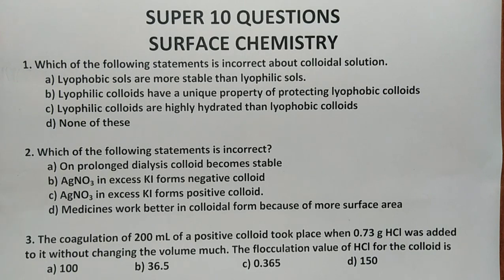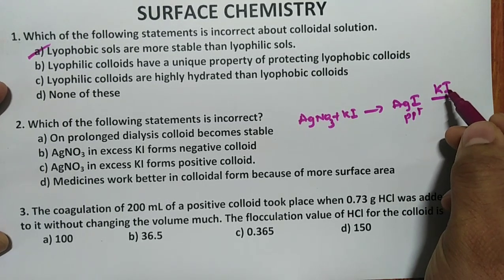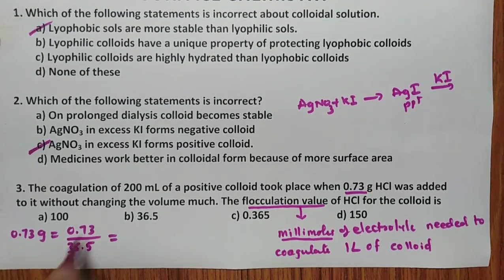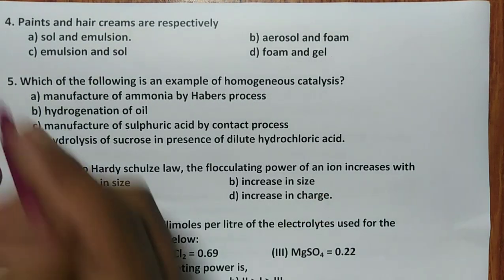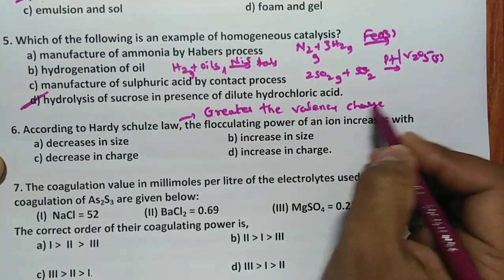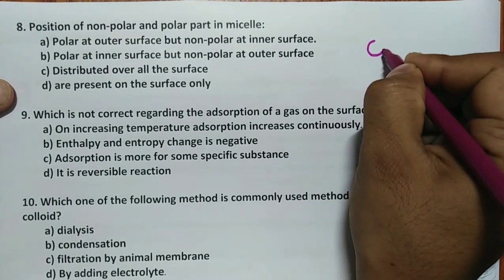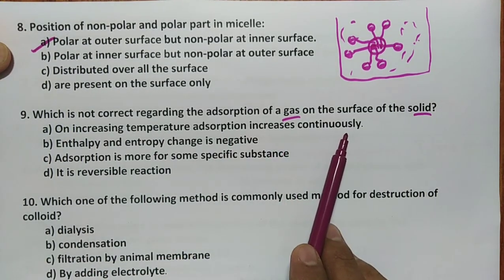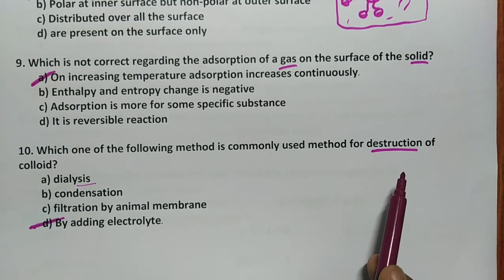SURFACE CHEMISTRY || SUPER-10 QUESTIONS || NEET-BOOSTER # 14 || RHCHEMISTRY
1. I PUC CET HAND WRITTEN SYNOPSIS

2. II PUC CET HAND WRITTEN SYNOPSIS

3. ALL NAMED REACTIONS IN ORGANIC CHEMISTRY OF CLASS 11 (PU-1)

4. ALL NAMED REACTIONS IN ORGANIC CHEMISTRY OF CLASS 12 (PU-2)

5. VANT HOFF FACTOR-SOLUTIONS

1. COORDINATION COMPOUNDS L-1  CLASS 12 NEET | CHEMTONICS # 3 | |JEE|CET| SYNOPSIS FOR NEET, JEE AND KCET

3. How to see HYBRIDISATION OF ANY central element. Very important concept for CET, NEET AND JEE EXAMS

5. ALCOHOLS, PHENOLS AND ETHERS I CLASS 12 I II PUC I SUPER 10 SERIES I KCET AND NEET I previous year PAPER SOLVED